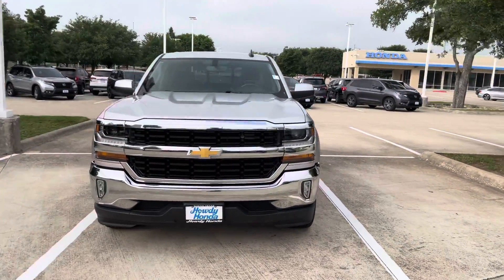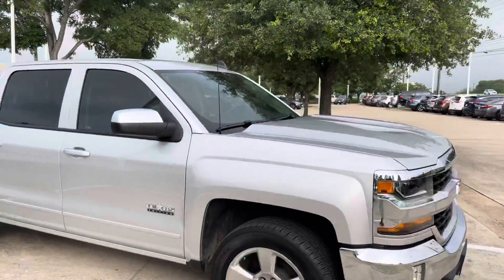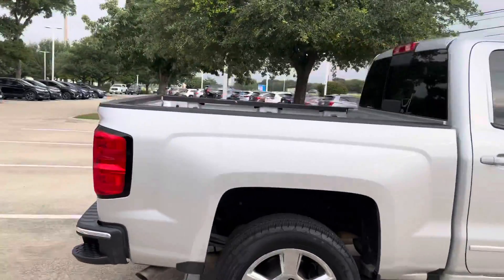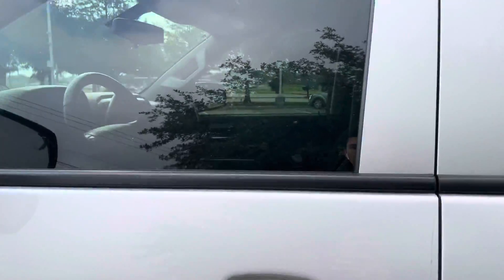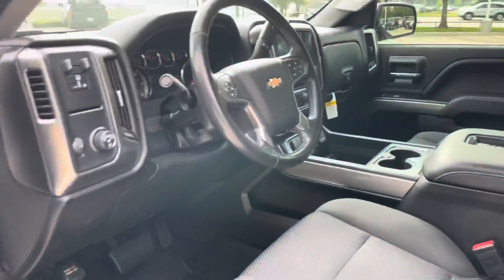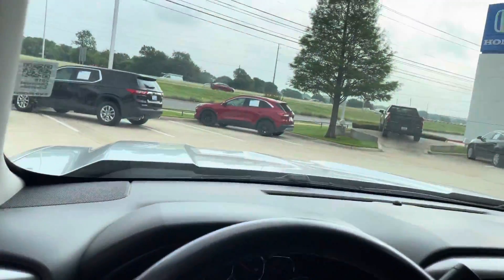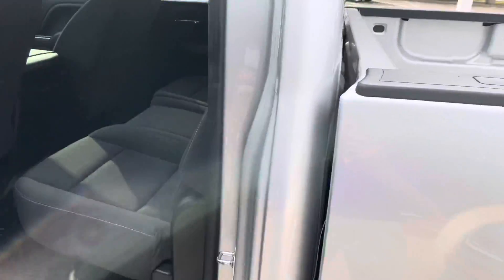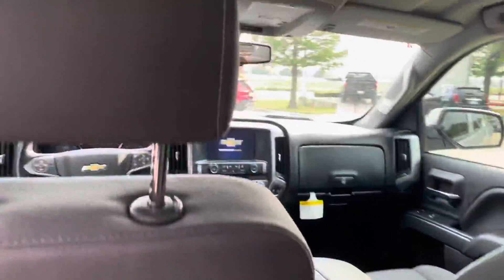Your 2018 Chevrolet Silverado 1500 from Cameron